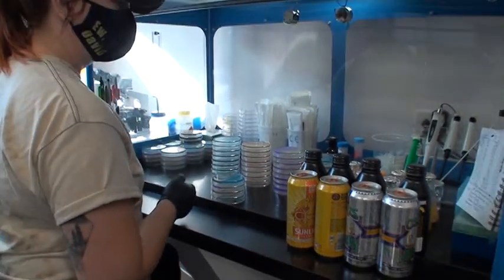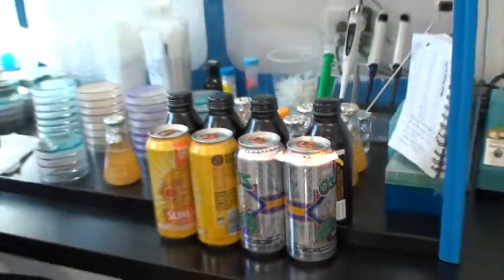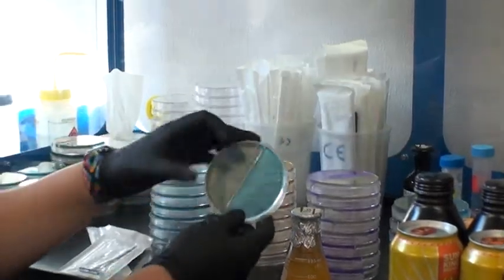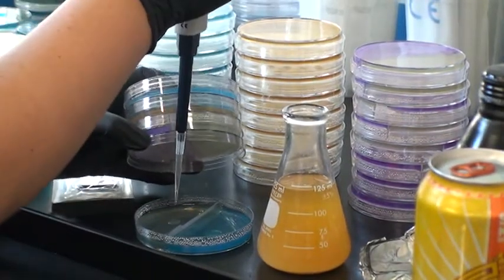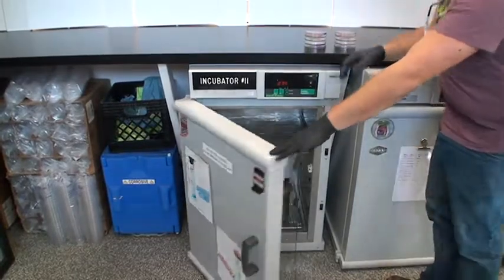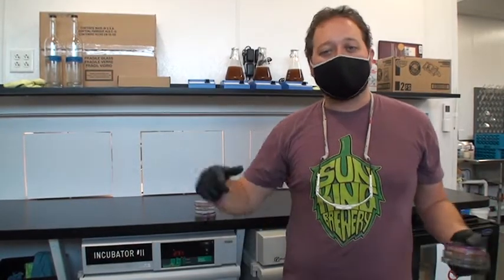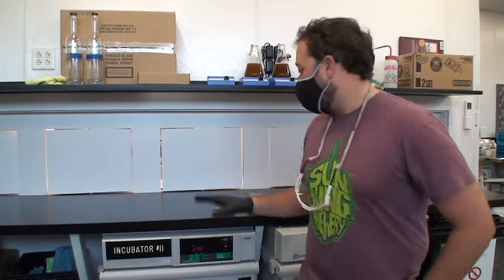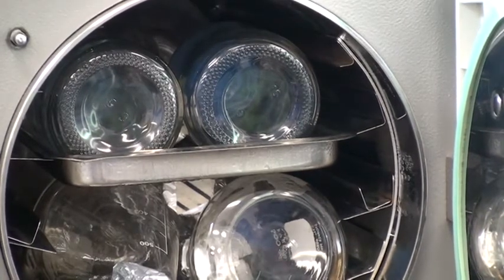Beer Lab - QC - Testing - Microbiology - Lab Equipment - Sensory Analysis (pt 1 of 4) - Sun King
This is the first part of a video on Beer Quality Control, Beer Lab Equipment, Microbiology and Testing, Beer Sensory Analysis and Sensory Panels, and more, including Plating, pH Tests and Equipment Calibration, Fast Fermentation Tests, and Using Mass Spectrometers, Gas Chromatograph, Head Space Analyzers, etc. in craft breweries.  This was part of Ron Smith's (Beer MBA) IUPUI (Indiana University and Purdue University at Indianapolis) Essentials of Brewery Operations Course, an Intensive 7-Day Certificate Program (see link below).  This video was shot during the Covid Pandemic of 2020 to complete the course online, so it is just a simple piece, put together quickly with no editing, bells or whistles, but the content is great.  This segment features Sun King Brewery in Indianapolis and their Lab Manager, Kevin Smolar.  Sun King is a large and highly respected and awarded brewery in Indianapolis, Indiana (see link below).  Ron Smith, the course instructor and video interviewer, is a Master Level BJCP Judge, a Certified Cicerone, a Beer Styles and Brewing Educator, a Craft Brewery Consultant, and a European Beer Trip Organizer and Guide, leading Beer Trips to Germany and Belgium (also an International Whisky Judge and an Industrial B2B Marketing Expert - see links below).